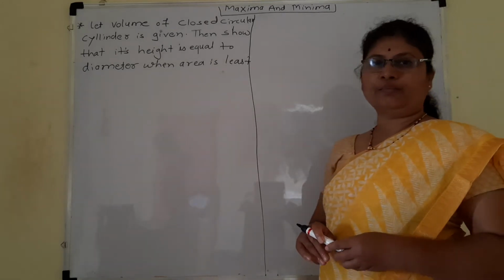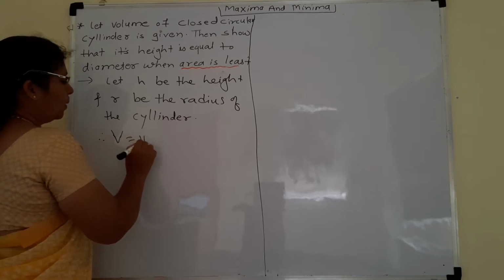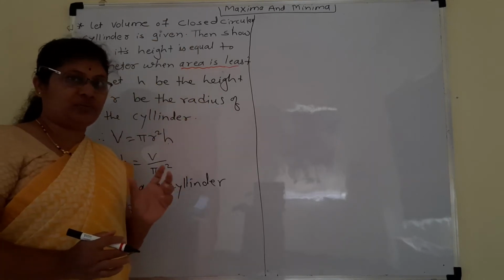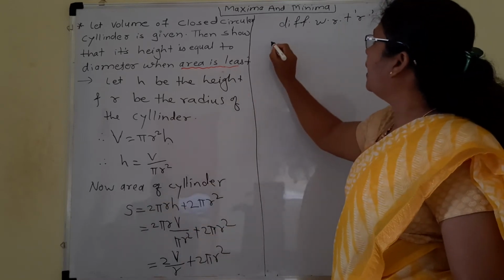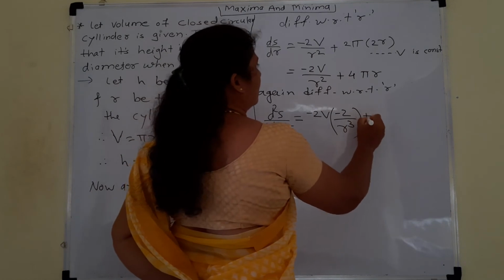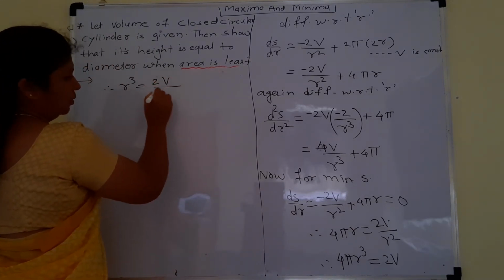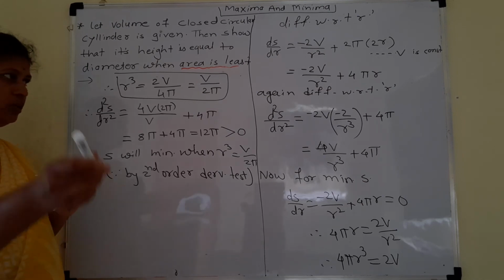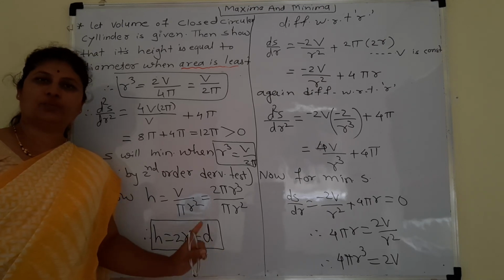Examples on Maxima and Minima - 3